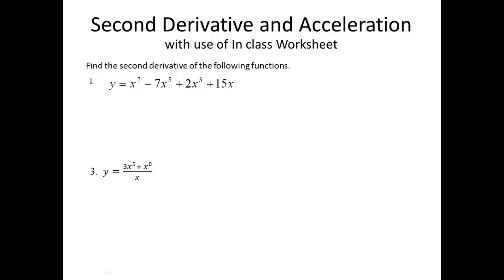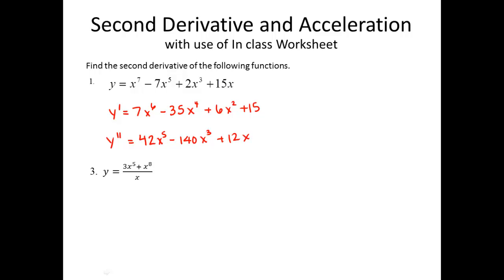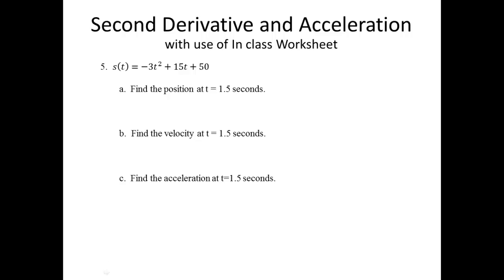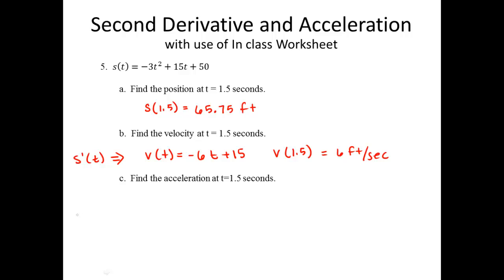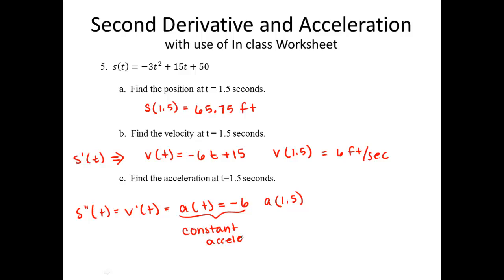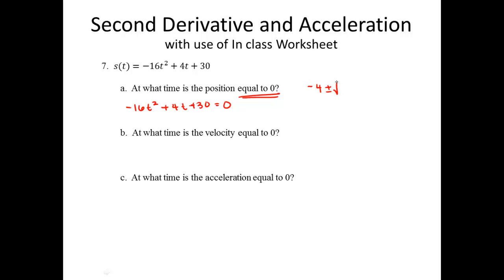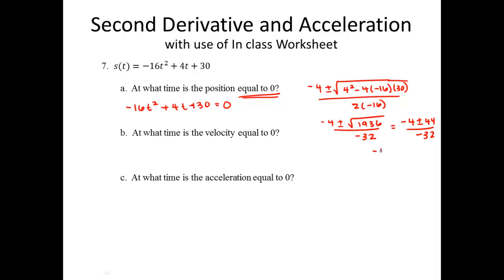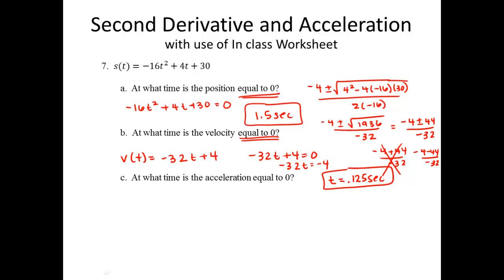Limit Unit Video 11